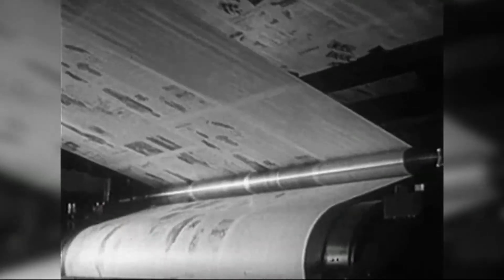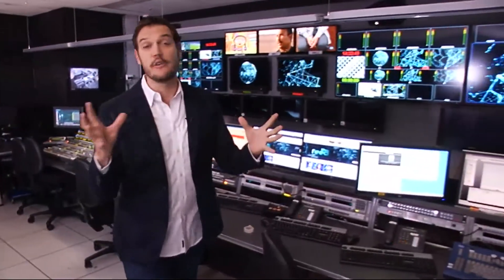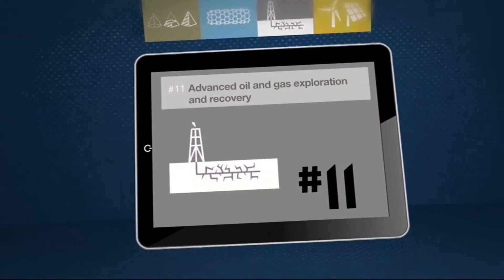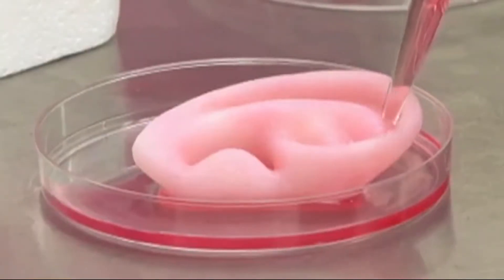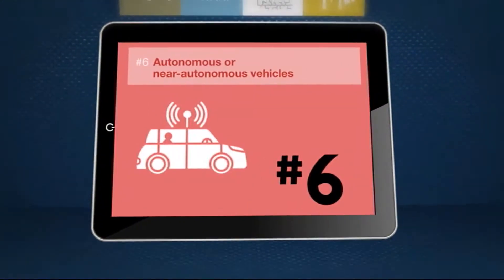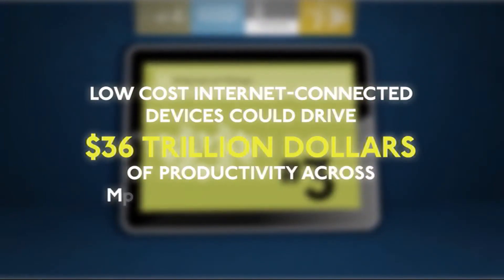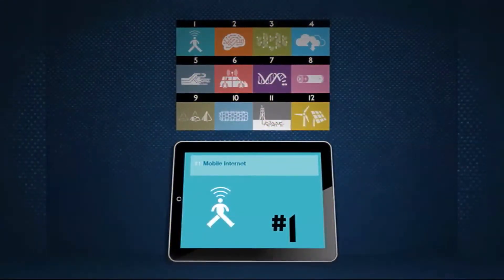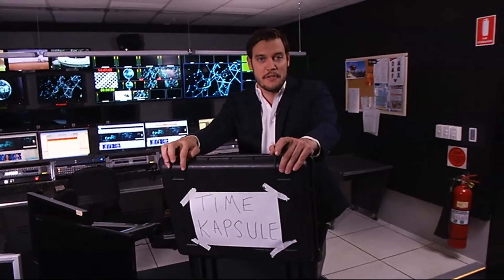Disruptive Technology (The Feed)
If you've read any of the major technology blogs recently, most of them are talking about 3D printing, electric cars, wearable technology, and robots. They're all great ideas, in theory, but will they really disrupt an industry, create thousands of jobs, and make their way into homes around the world. Andy Park looks deeper at the future technology set to change the world.

The Feed airs weeknights at 19:30 on SBS 2.